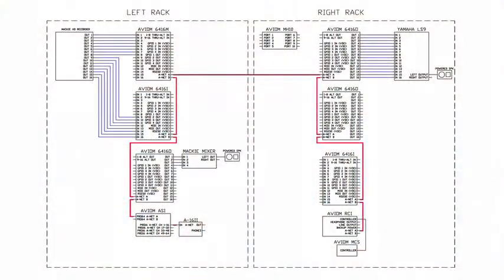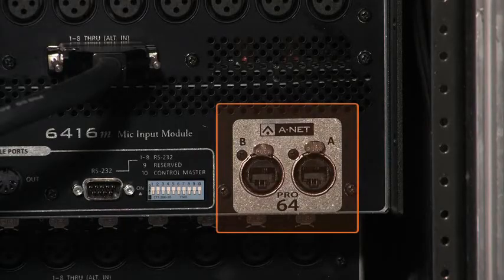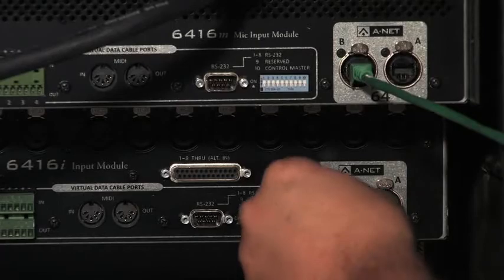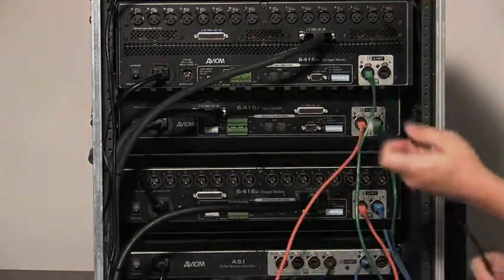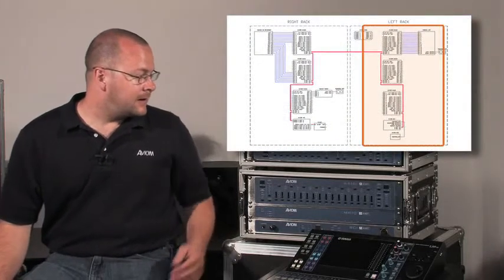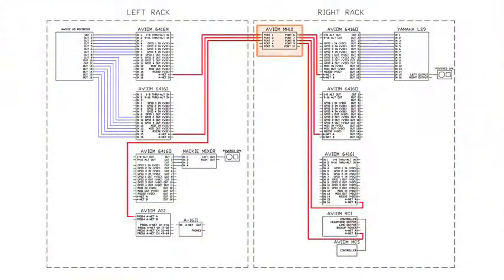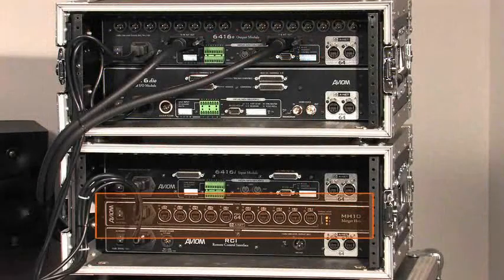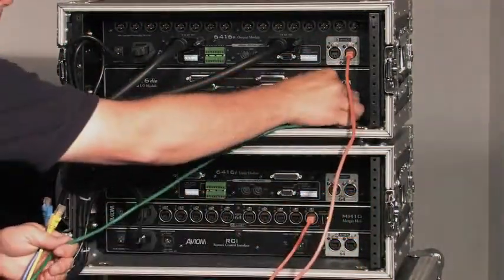How to Build a Pro64 System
Learn the basics of setting up and configuring a Pro64 network running in Auto Mode. The example system used is a 32x16 Pro64 digital snake with Aviom personal mixers.